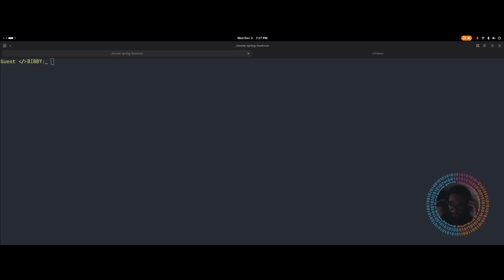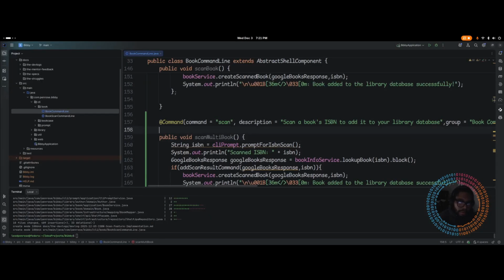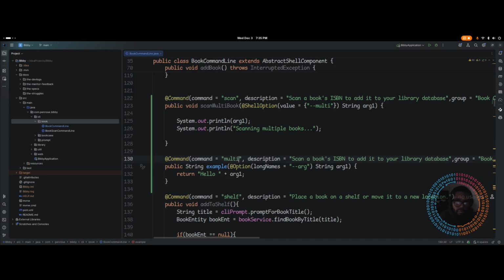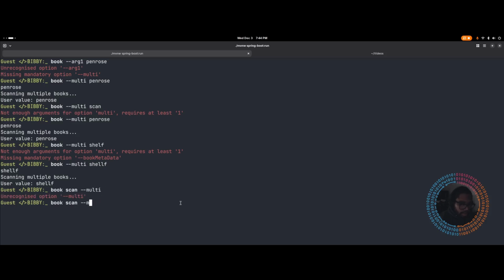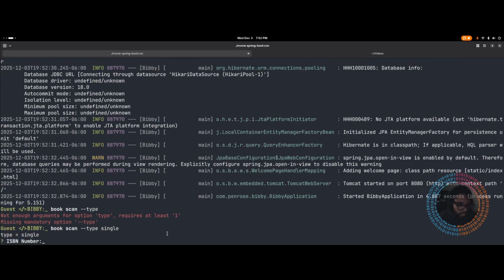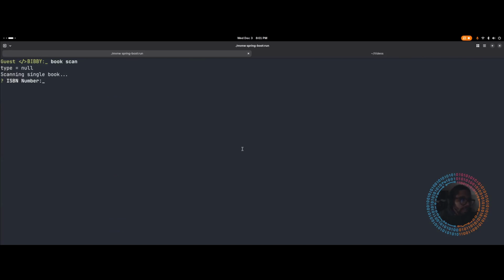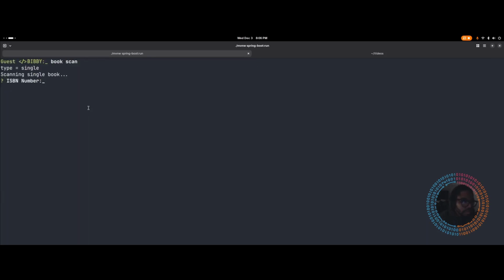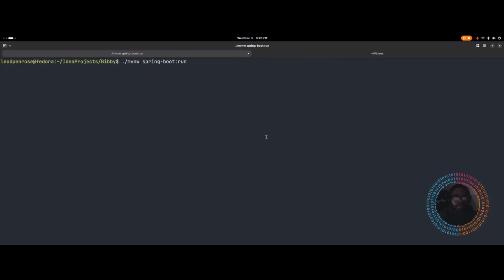From Single to Multi: Batch Book Scanning in Java with Spring Boot & Shell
In today’s devlog, I finally unlocked MULTI-SCAN mode for my book-scanning CLI app!
No more scanning ISBNs one at a time — now I can scan multiple books back-to-back and batch-process them in my pipeline.

Using Java, Spring Boot, and Spring Shell, I added a new CLI flag:

book scan --multi

This triggers a recursive input loop where I can scan as many books as I want until I type:

done

The CLI collects all ISBNs, prints them out, and prepares the list for later batch-saving.

In this video I walk through:

exploring the Spring Shell docs (and getting confused 😂)

figuring out optional flags, default values, and null handling

building the multi scan :_ input prompt loop

returning a final list like: 3 books were added to the library

testing the CLI and demoing both single and multi modes

cleaning up the UX so book scan defaults to single mode

celebrating the moment it finally works

This sets the foundation for my batch import feature, where I’ll be able to scan an entire shelf of books in minutes.

If you enjoy devlogs, backend architecture, Java coding, or watching someone fight Spring Shell for 45 minutes to make one flag work… this one’s for you.